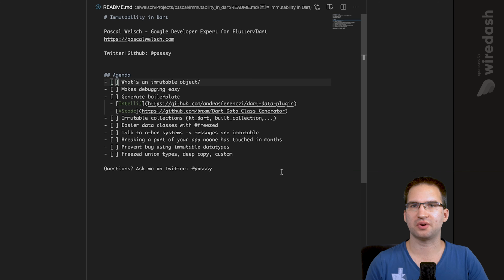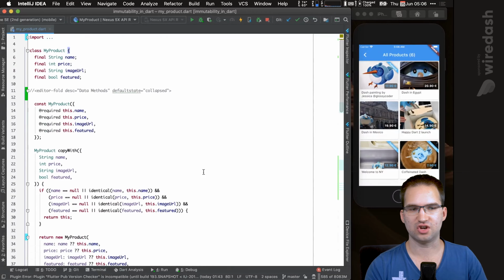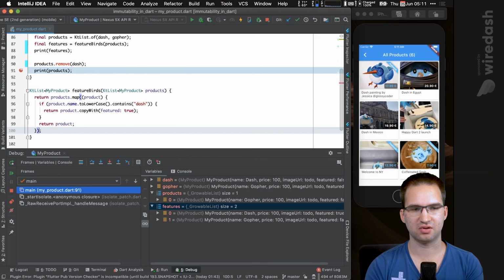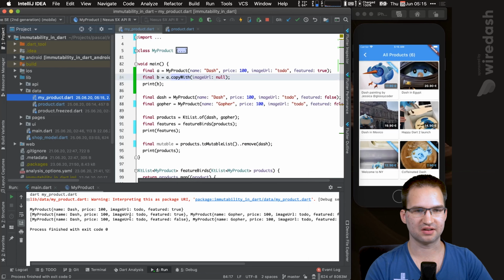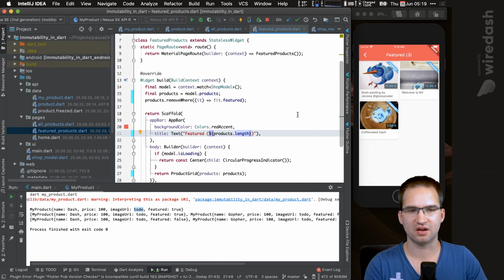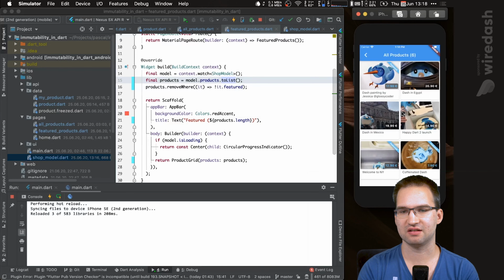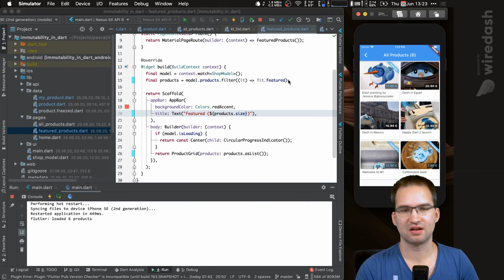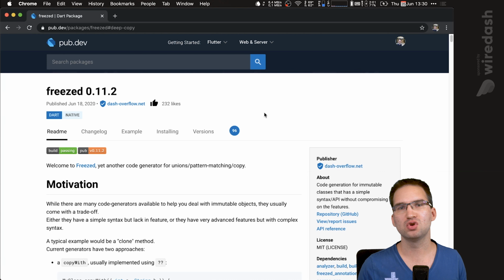Immutability in Dart and Flutter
Quick introduction into immutability in Dart/Flutter
by Pascal Welsch - Google Developer Expert for Flutter/Dart